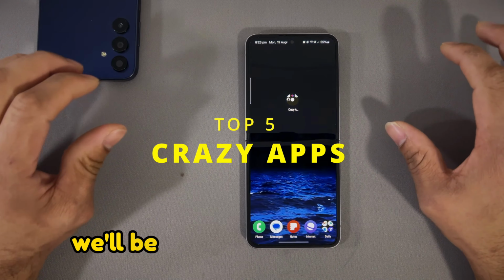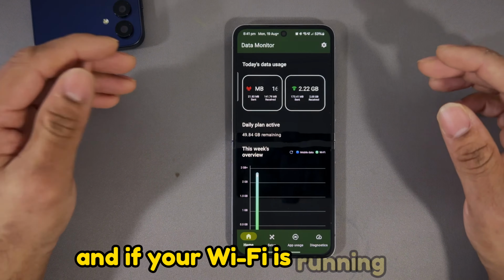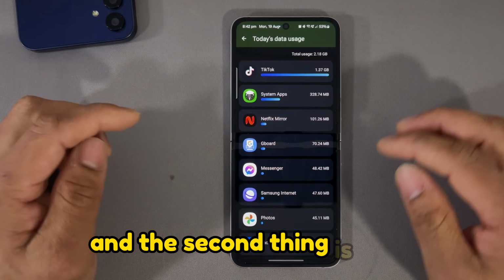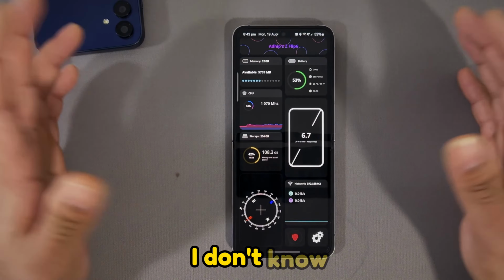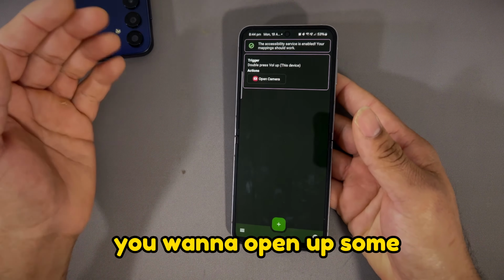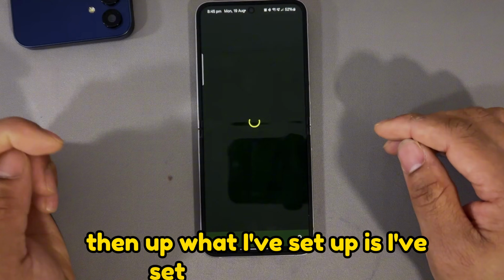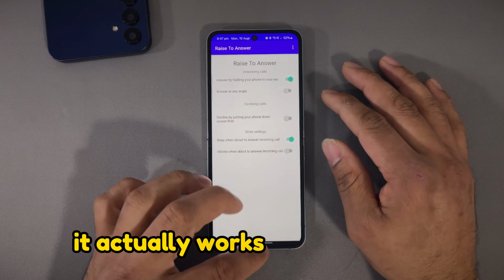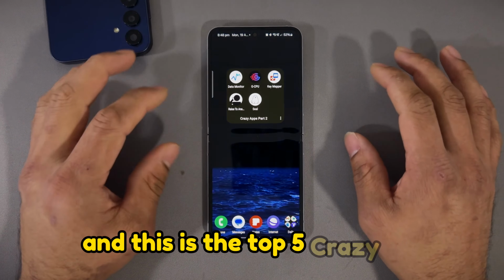August Top 5 Crazy Apps part 2(2024)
I would like to thank you for joining the community. In this channel, you will find Various app reviews and product reviews. A genuine review will be provided to ensure the best quality is accessed by you.
More videos will be coming soon. Make sure to have your bell notification turned on so you don’t miss out.